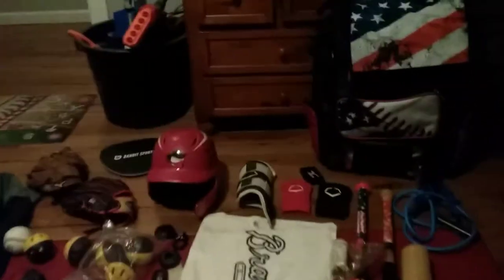What's in my baseball bag on a real video / putting pine tar on my bat